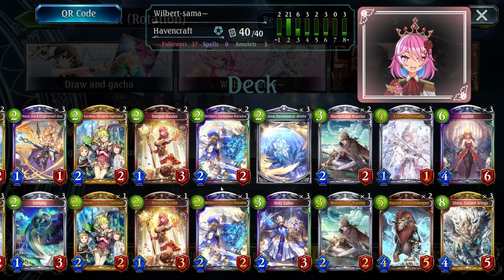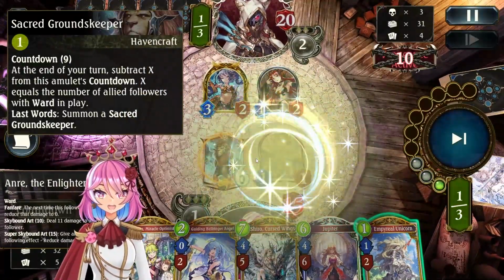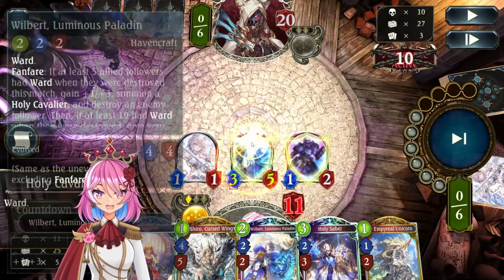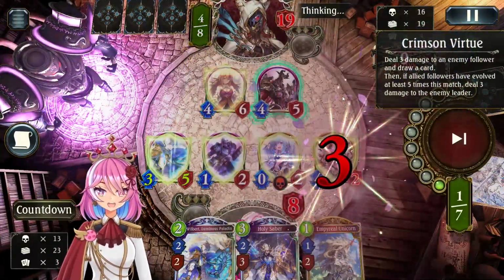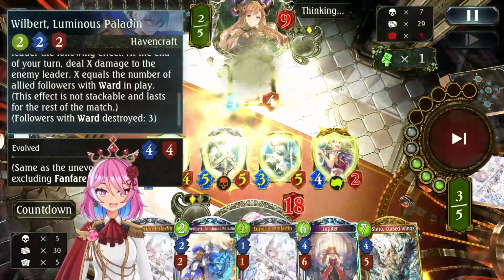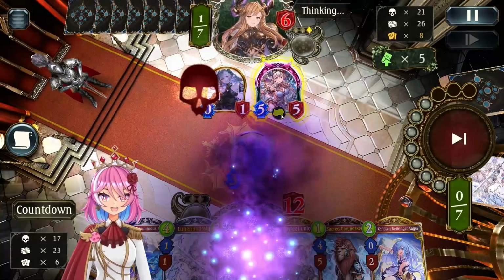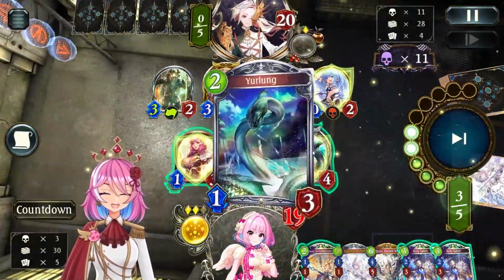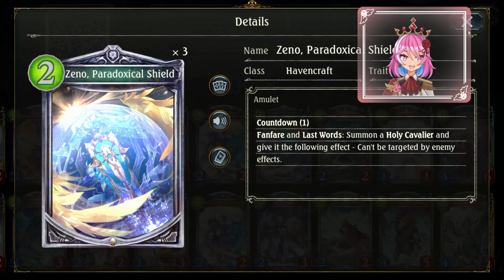Shadowverse - is this deck tier 1? | Ward Havencraft | Omen of Storms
Shadowverse Rotation deck and Gameplay Guide - Ward Havencraft ft. Wilbert, Luminous Paladin - Omen of Storms

Haven will rise!

Timestapms:
00:00 - Intro and Decklist
01:38 - Game 1 vs Evo Bloodcraft
08:22 - Game 2 vs Sekka Forestcraft
13:44 - Game 3 vs Evo Suzy Shadowcraft
18:00 - Review and Outtro

Be a Biscuiteer!

About Shadowverse:

Four million battles every day. One Shadowverse. Japan's #1 strategic card game.
Made by card gamers for card gamers.

Shadowverse is Japan's #1 strategic card game!
- There are millions of Shadowverse battles every day, and a multitude of ways to play
- Easy to get into, thanks to a singleplayer story mode, free card packs for new players, and bonuses every day
- Battles are finely balanced, with less RNG than other card games, and balance adjustments take place every month
- New card expansions are released every three months, unleashing new deck-building strategies and battle tactics
- We’ve got a great community of 22 million players and counting, with tournaments and esports broadcasts every week and support for streamers
- Featuring beautiful art and animations and fully voiced cards and story